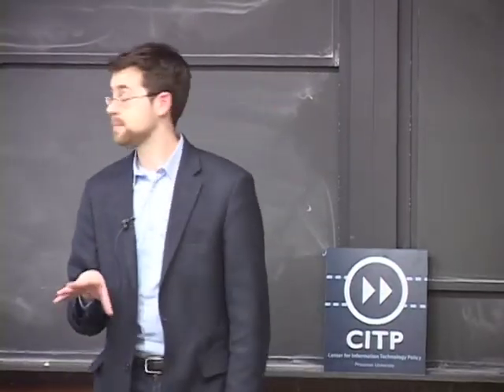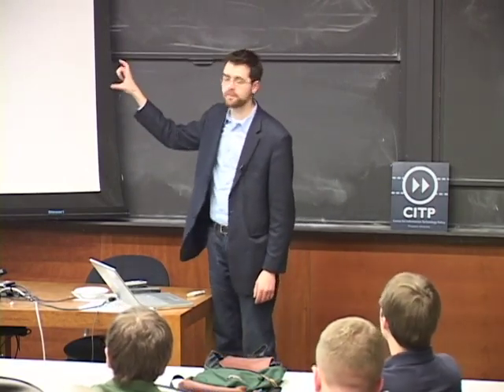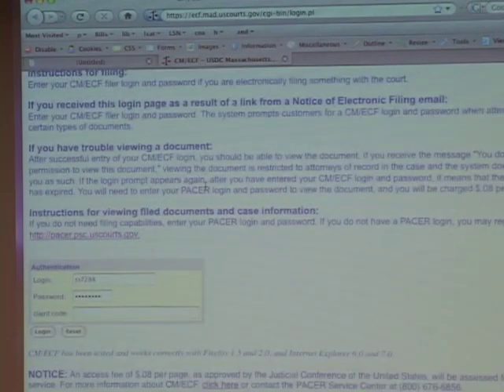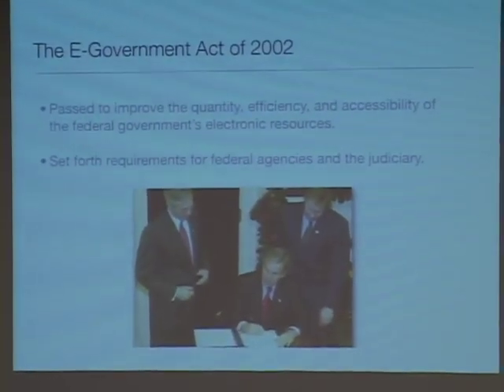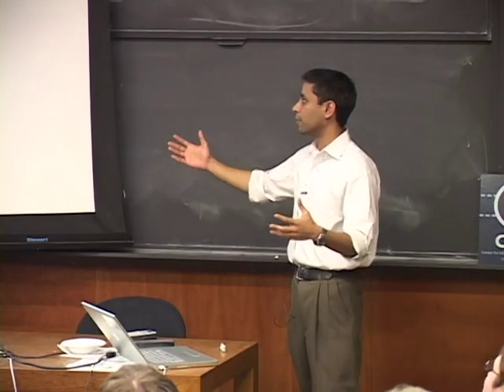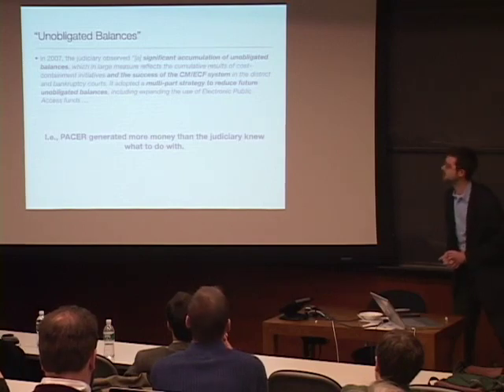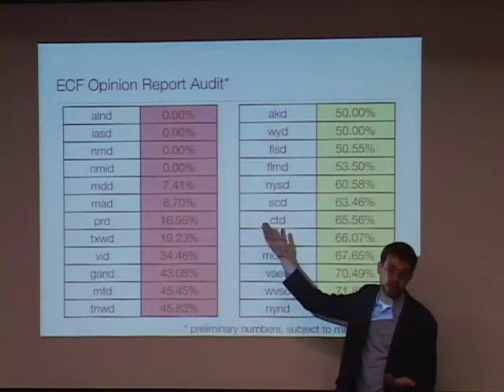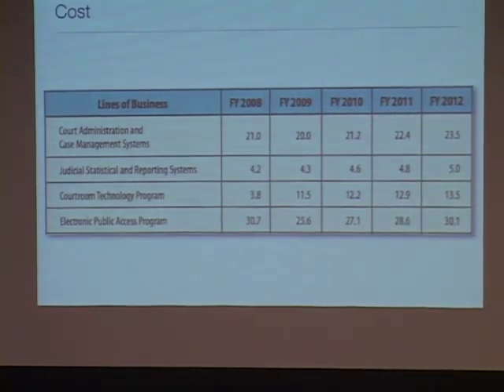Invited Lecture Series: Selling the Law: The Business of Public Access to Court Records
In the first of our Spring semester Invited Lecture series, Stephen Schultze and Shubham Mukherjee discuss current approaches to digitizing government documents for the Internet, the problems that arise with each approach, and ideas on how to solve their flaws in order to better serve the needs of citizens.